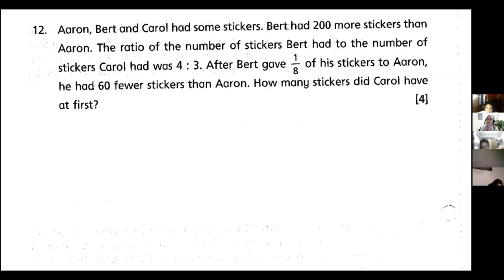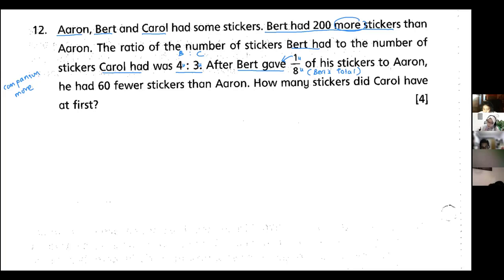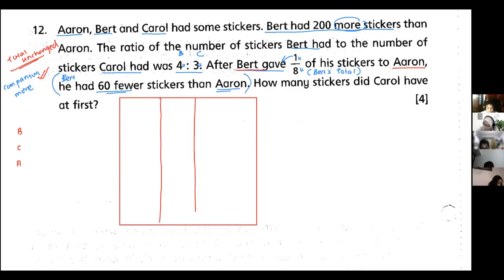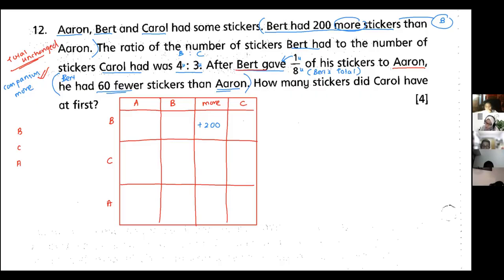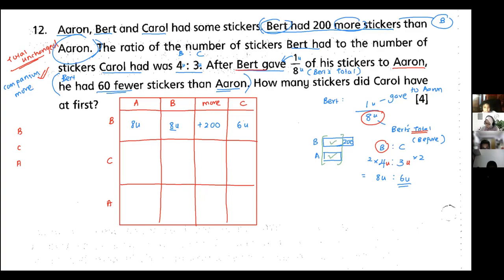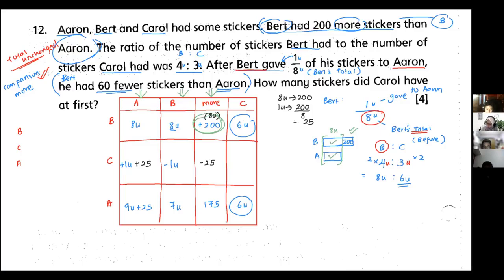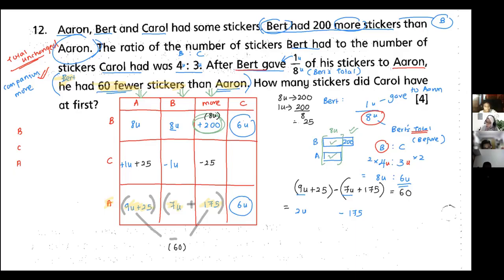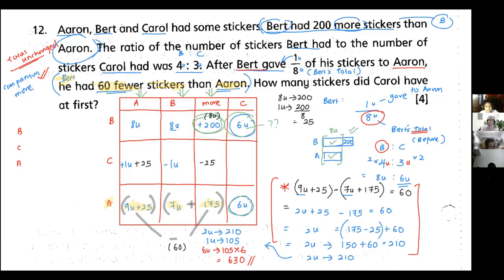What is P6 Comparison More Concept 2? | PSLE 2022 Math Coaching Class By Teacher Hidayah